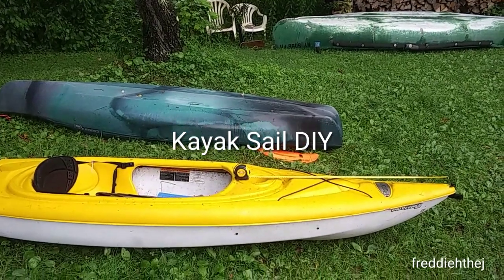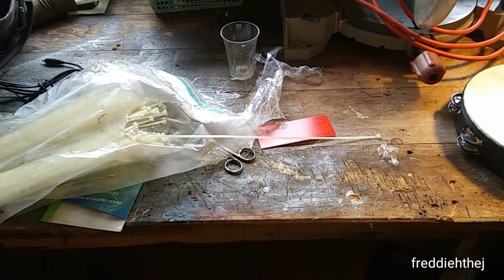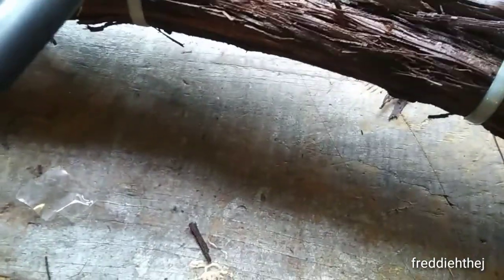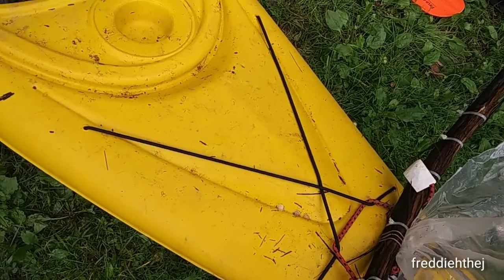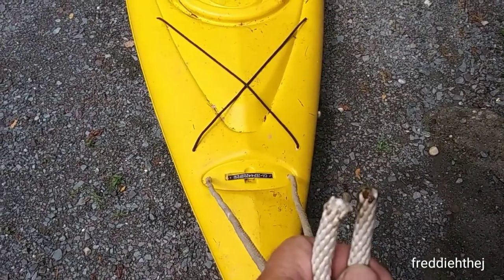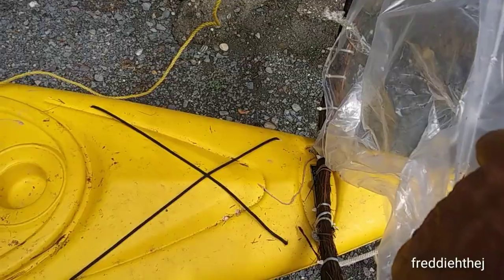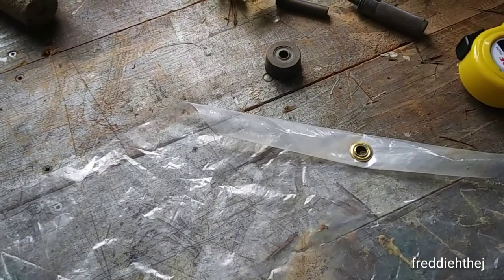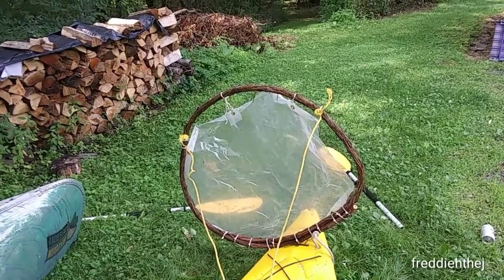Kayak Sail DIY/The Build